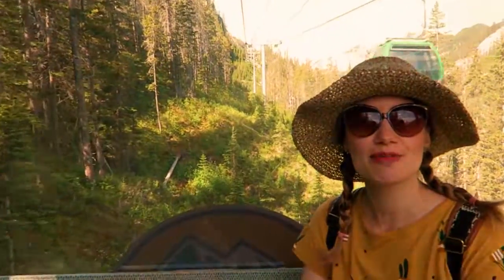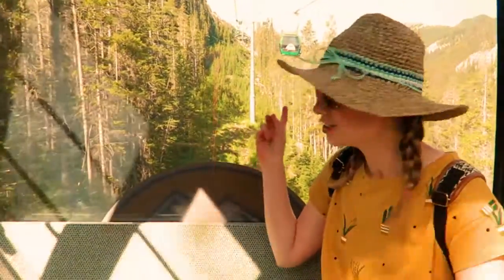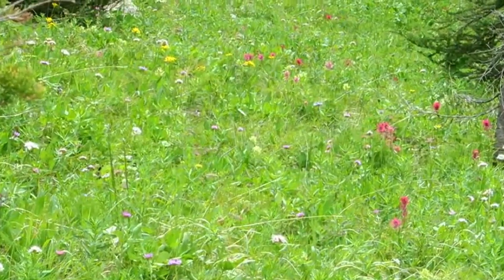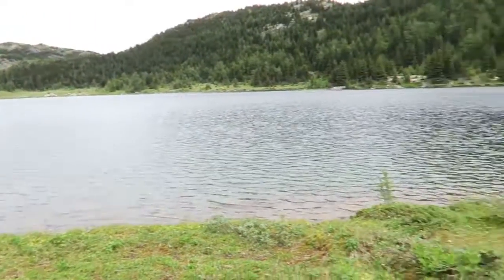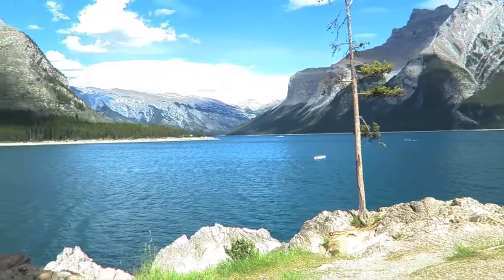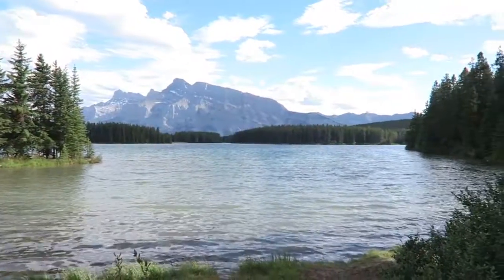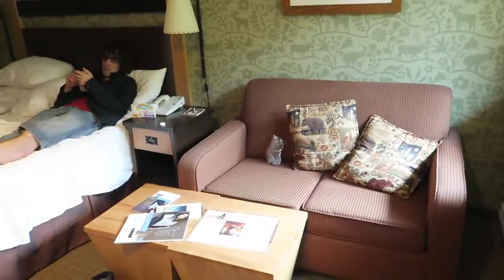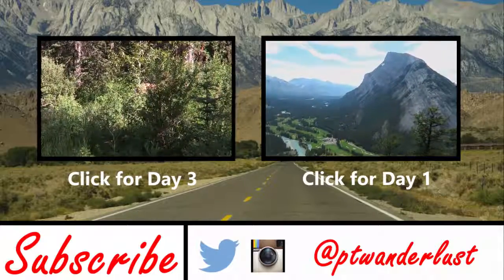Sunshine Meadows & Minnewanka Lake - Calgary to Vancouver Canada Road Trip || PartTimeWanderlust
DAY 2
A day of hiking. We made our way to sunshine meadows for a few hours of stunning views – absolutely incredible!! In the afternoon we headed to Minnewanka Lake, which was so peaceful and serene. Animal of the day: goats apparently!